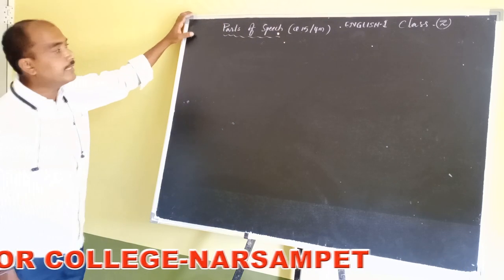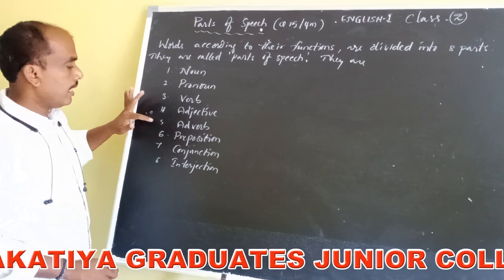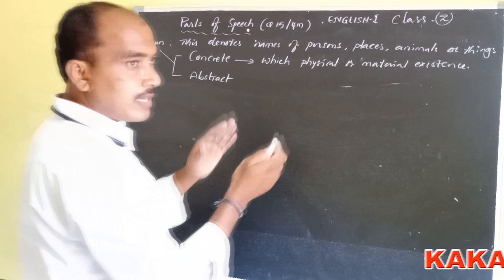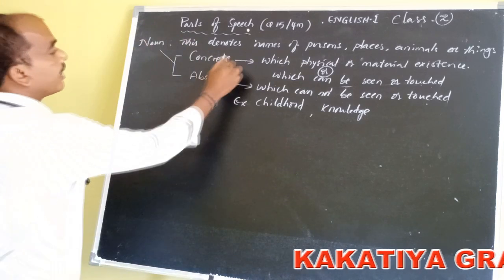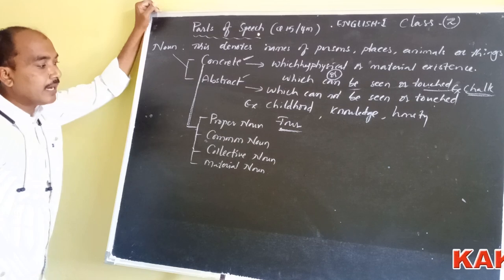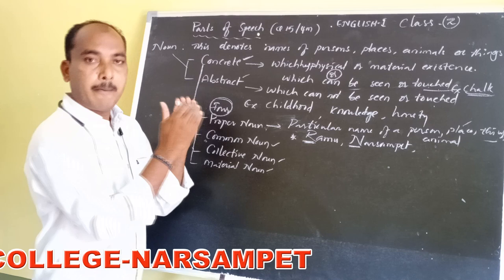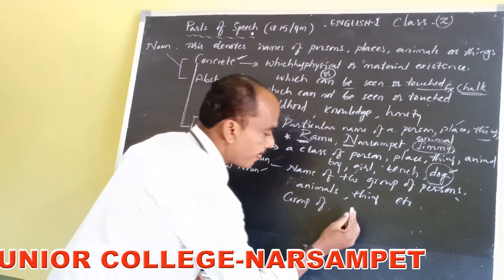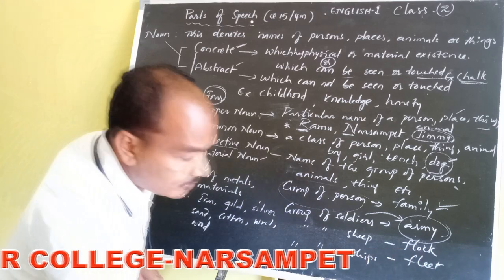Kakatiya Online Classes-Narsampet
English-I Class-2 By D.Krupaker Reddy Sir
Narsampet